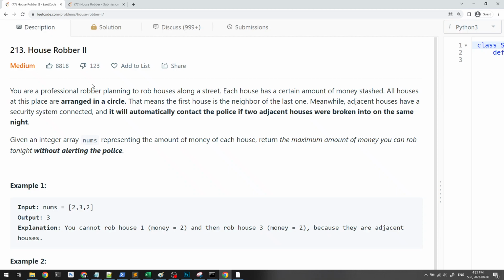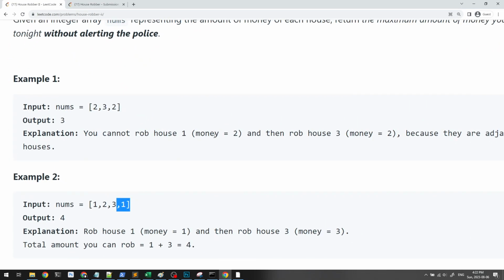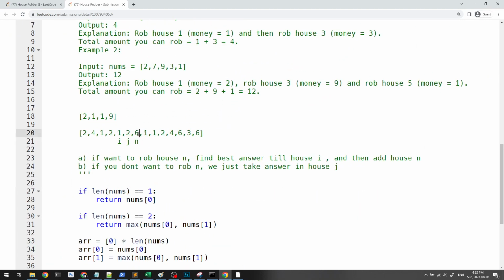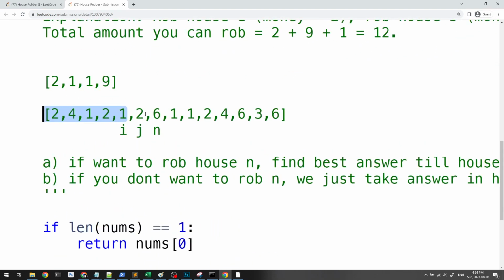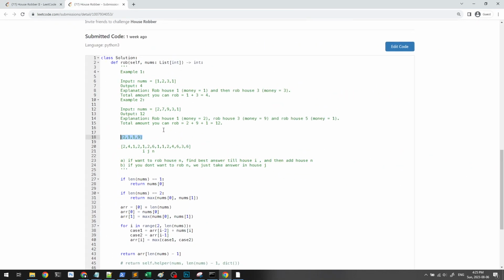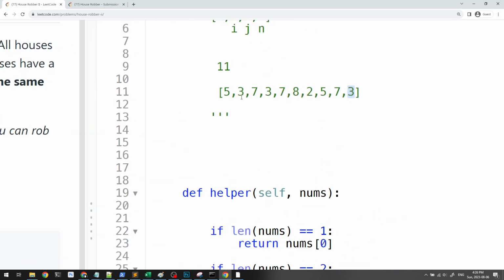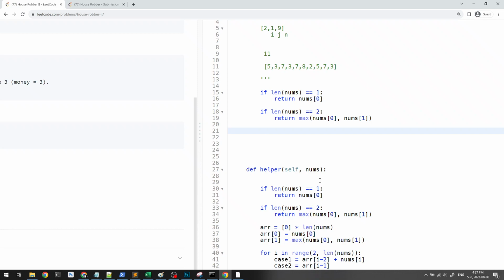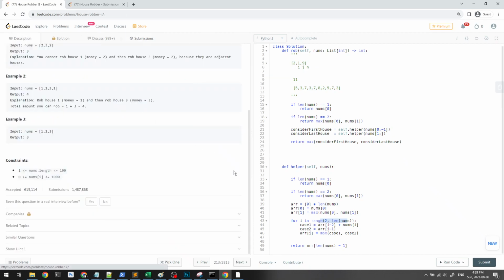House Robber II - Leetcode 213 - Python